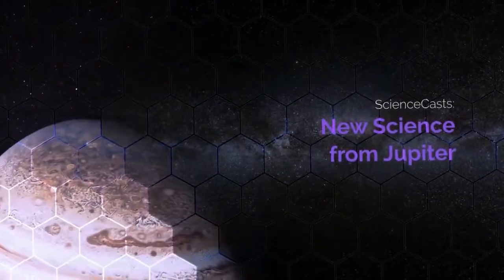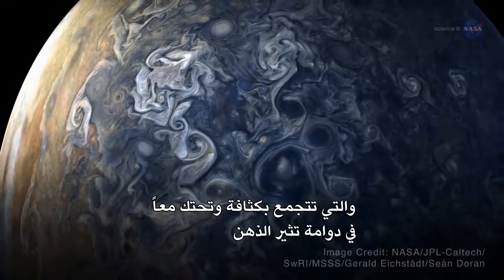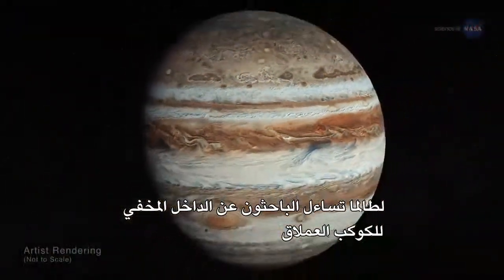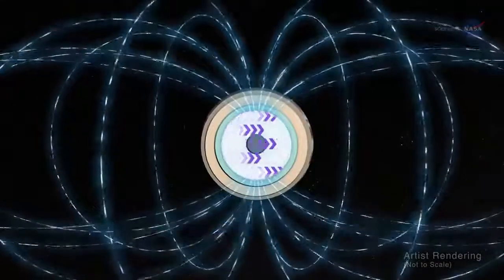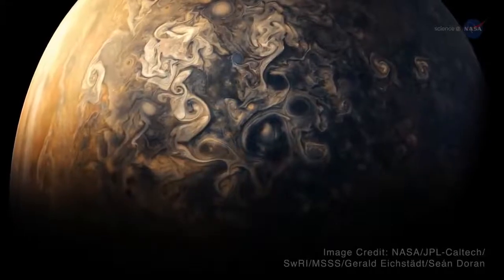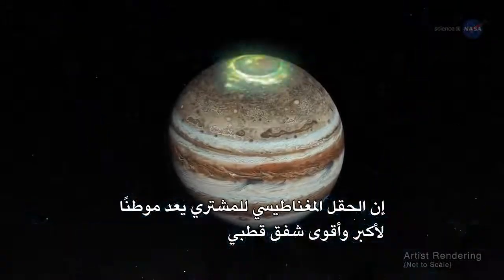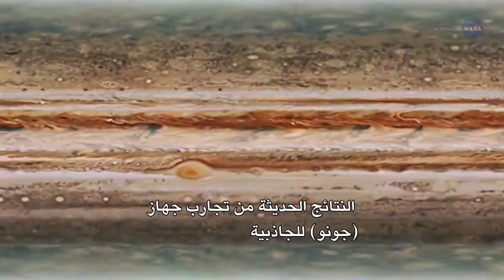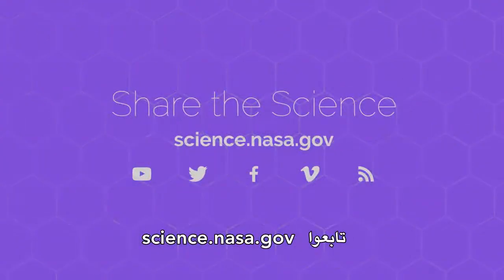علوم ناسا | اكتشافات جديدة من المشتري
مع استمرار مهمة المركبة الفضائية (جونو) حول المشتري ، تستمر الاكتشافات الجديدة حول الكوكب العملاق تعرف على احدث الاكتشافات.

ترجمة : م. ماجد ابوزاهرة